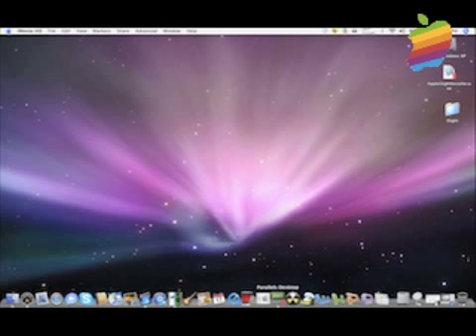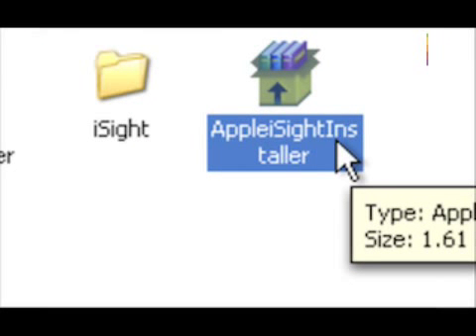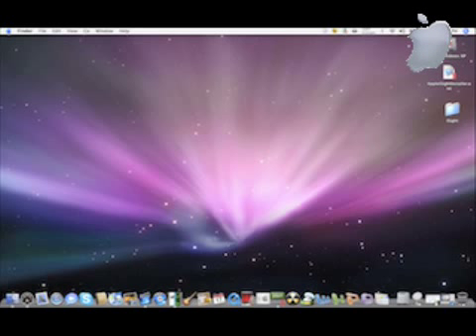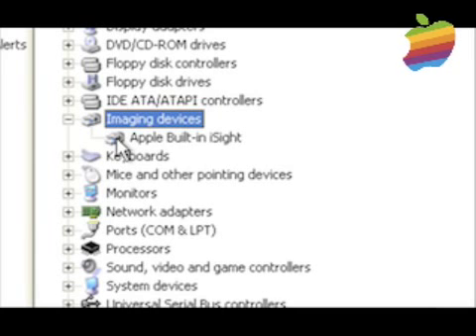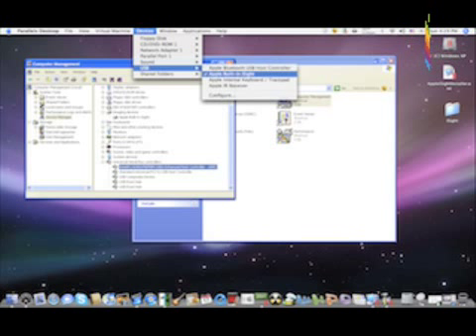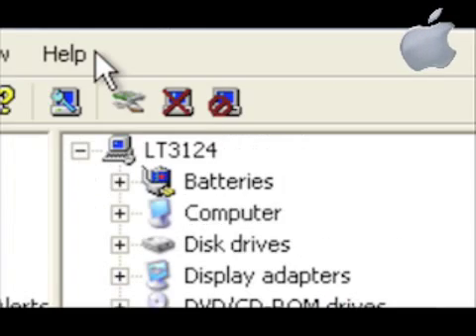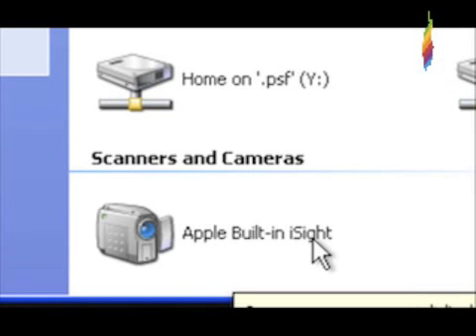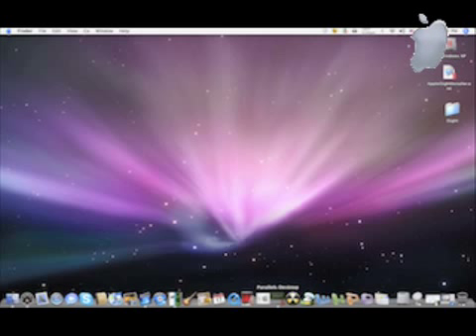window XP Parallels desktop Using Apple isight cam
This tutorial show you how to install Apple iSight cam into window XP through Parallels Desktop VM
Here are the two files to download onto your XP desktop:
Remember to unzip isight file.